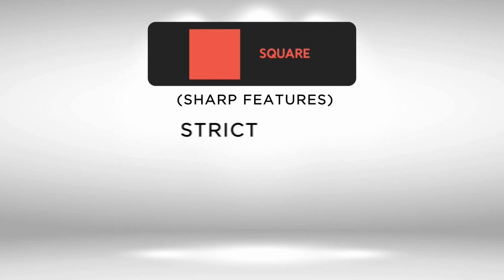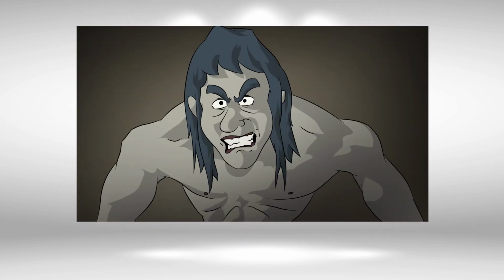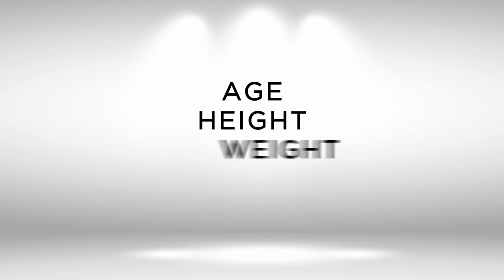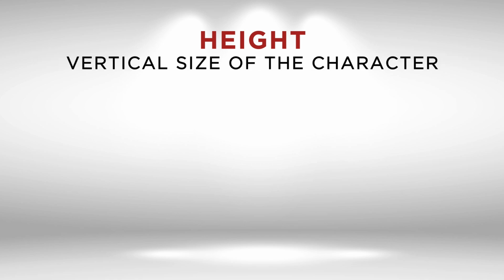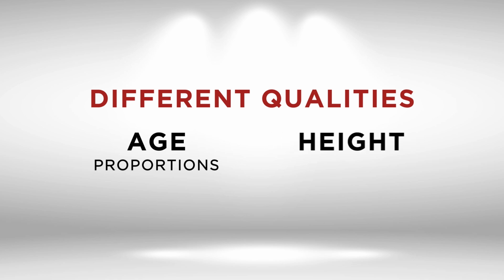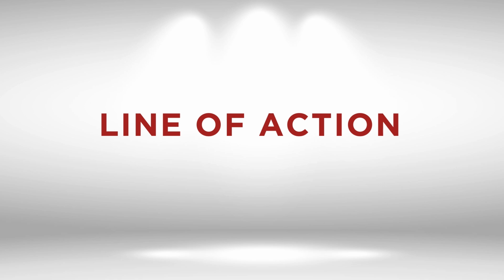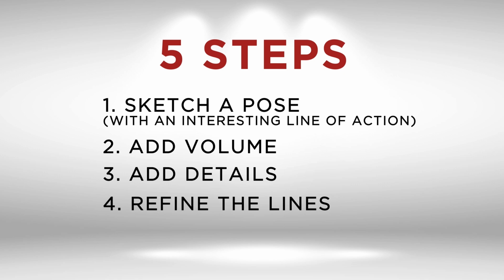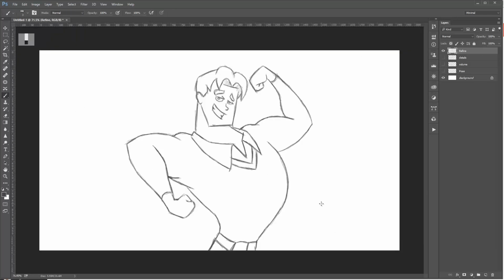Character Design for Animation in Adobe Illustrator Concept Art for Character Design